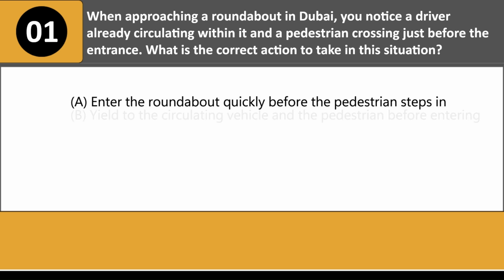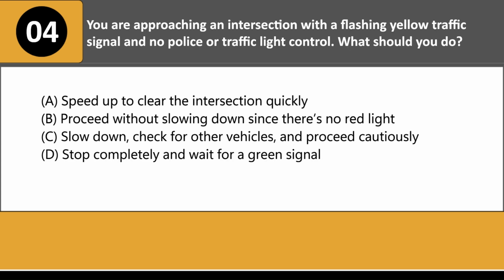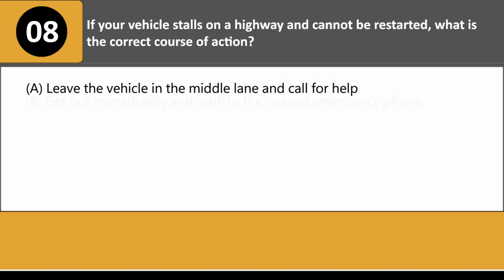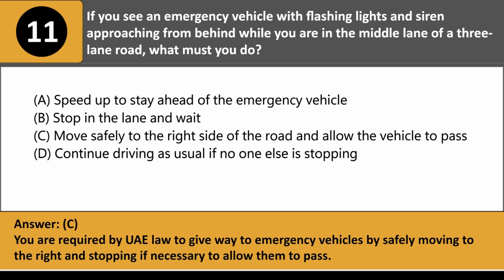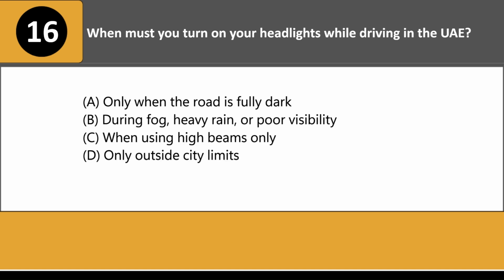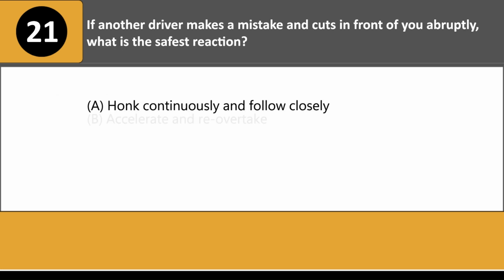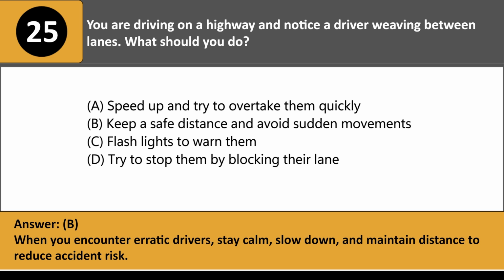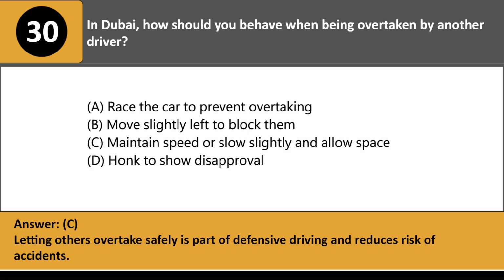Free RTA Dubai Theory Test 2025 Part 2 – 30 Comprehensive Questions & Answers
Welcome to MyDrivingTest, your trusted YouTube channel for mastering driving theory tests worldwide!
In this video, we present Part 2 of the Free RTA Dubai Theory Test 2025, featuring 30 comprehensive and updated questions and answers to help you confidently prepare for the official RTA written exam in Dubai, UAE.

Whether you are applying for a light vehicle driving license, motorcycle, or truck license, this test simulation is designed to reflect the latest 2025 RTA exam format, covering Rules of the Road, driver responsibilities, safe driving practices, lane usage, overtaking rules, fog and weather scenarios, emergency behavior, and more.

🚦 What to Expect in This Practice Test Video:

✅ 30 real-style RTA theory test questions (multiple-choice format)
✅ Correct answers with simple and clear explanations
✅ Focus on practical situations and updated UAE road rules
✅ Ideal for expats and residents taking the test in English
✅ Fully aligned with the RTA 2025 syllabus and traffic laws

📘 Topics Covered in Part 2:

Safe driving behavior in complex traffic
Lane discipline and speed management
Road markings and right-of-way
Driving during fog or poor weather
Emergency stopping, tire blowouts & hazard handling
Tailgating and safe following distances
School zone and pedestrian crossings

🎯 This test is especially useful if you're getting ready for the final RTA knowledge test at your driving institute or licensing center in Dubai, Abu Dhabi, Sharjah, or any other Emirates.

You’ll build strong confidence before your actual theory test
You’ll learn rules that apply to real-life driving in the UAE
You can test yourself and identify your weak points
It’s a free and effective revision tool from the comfort of your home
Perfect for new drivers, expats, and learners of all ages